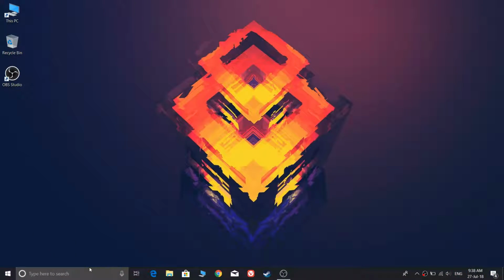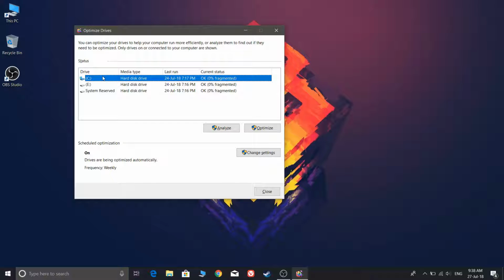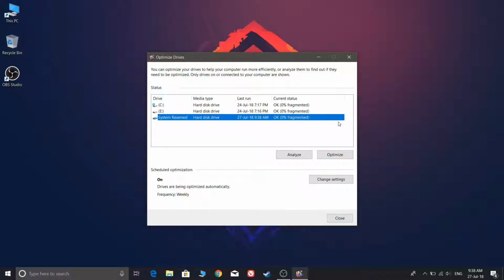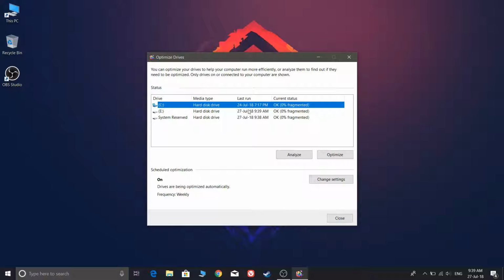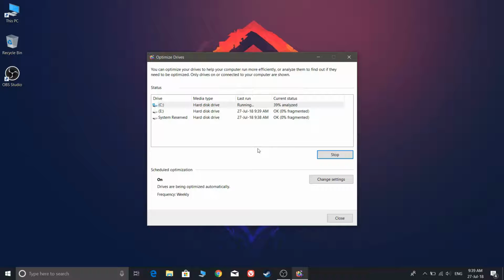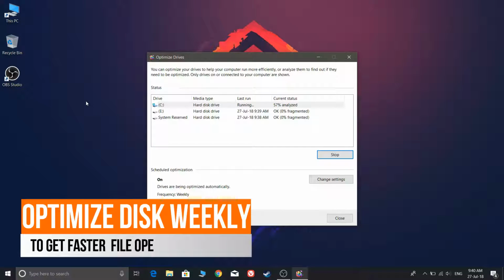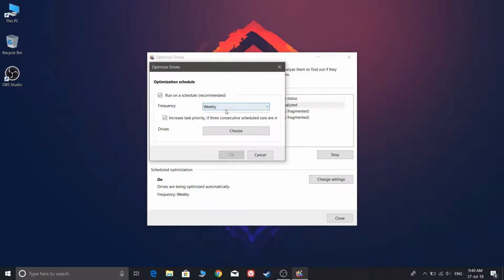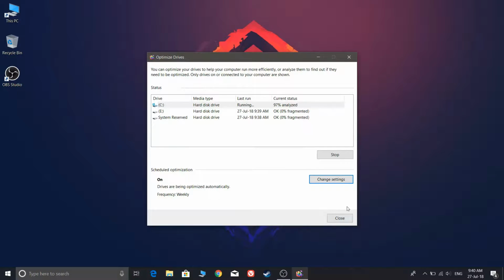How to Defragment And Optimize your HardDisk ? (For better performance)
Hello people, In this video I have shown you how to defragment and optimize your disk manually and set windows automatically to do it. It just rearranges the files kept in the hard disk so whenever next time it is opened it will be much faster and also easier for the HDD to find and open. So do this weekly.